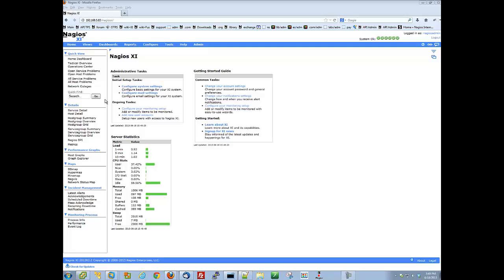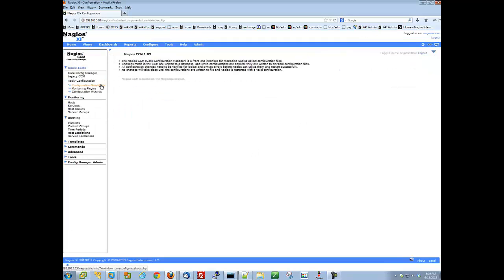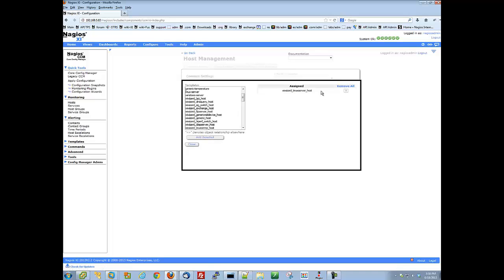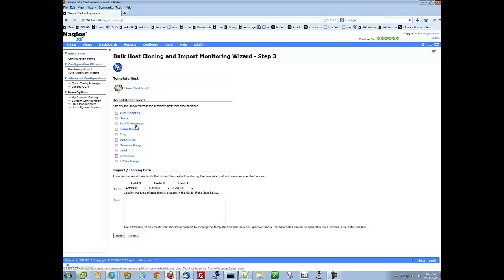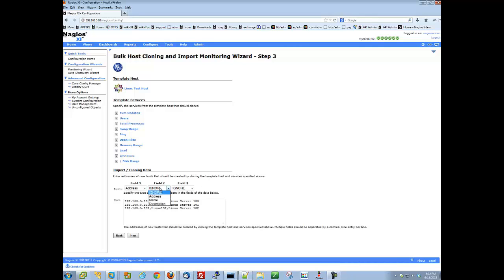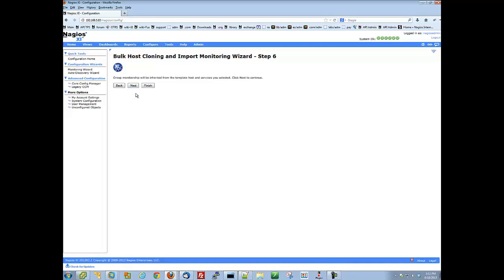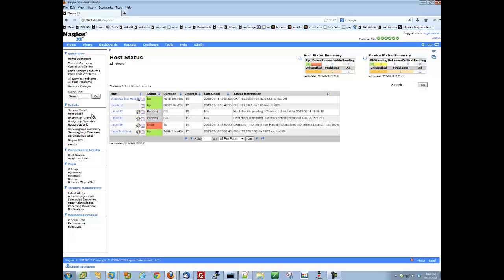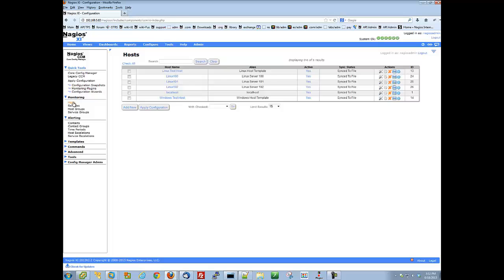Using The Bulk Host Cloning Wizard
Learn how to use the Bulk Host Cloning Wizard with Nagios XI.

Timestamps:
0:00 Start of Video
0:05 End of Intro